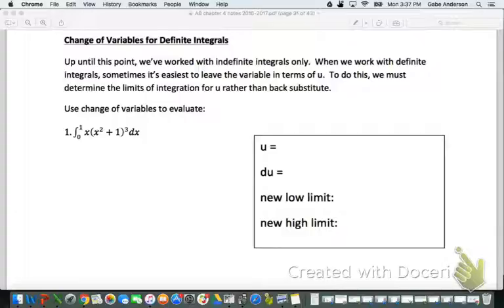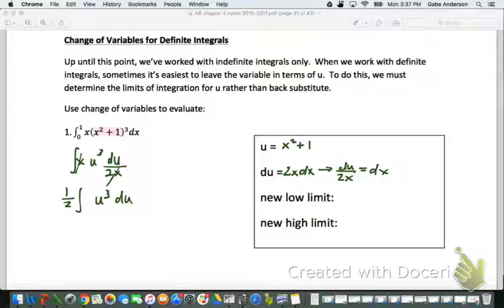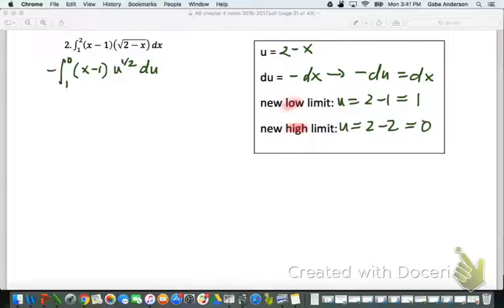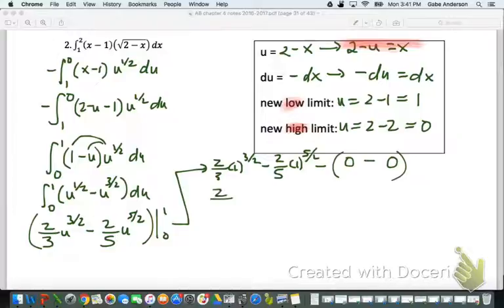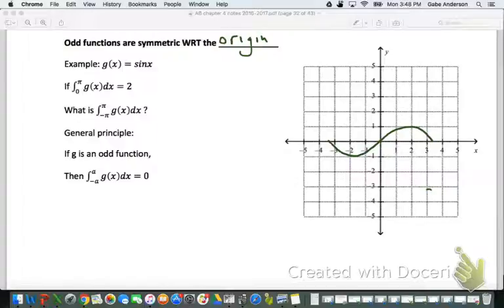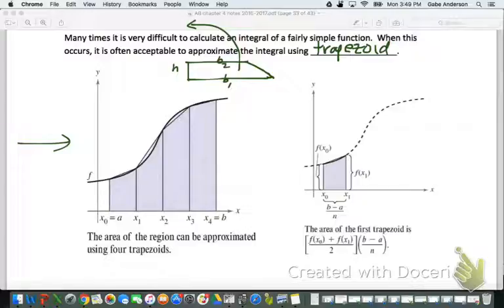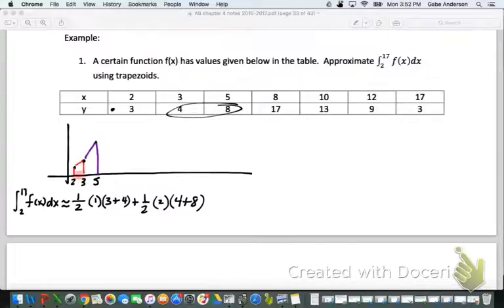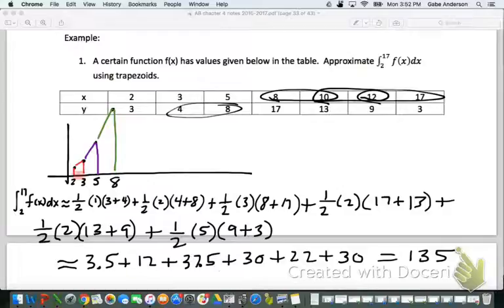ab 4.5/4.6 1/9/16